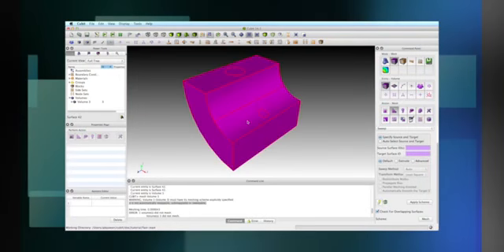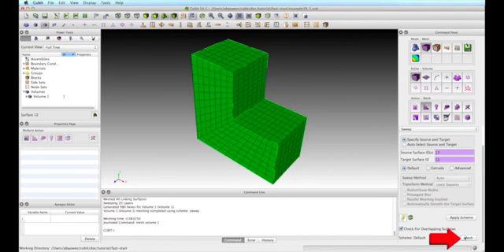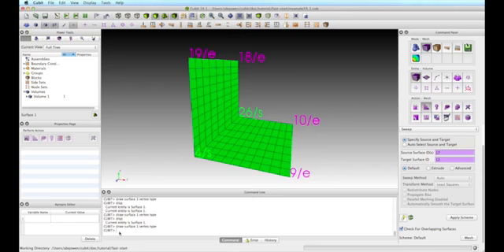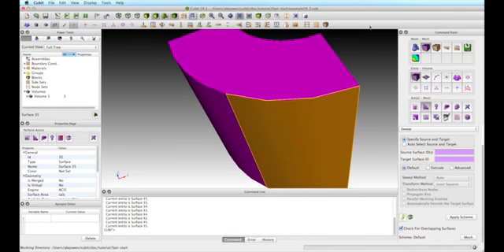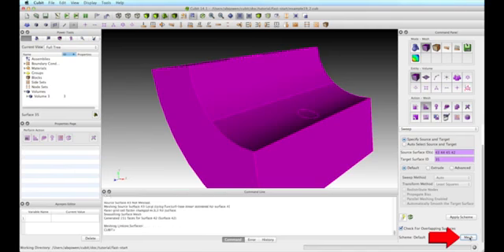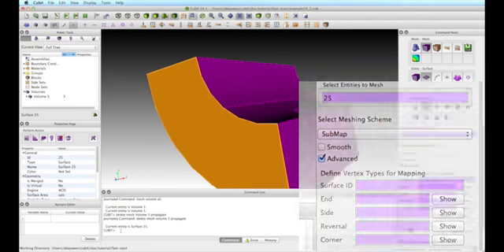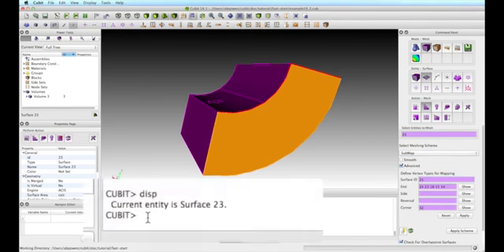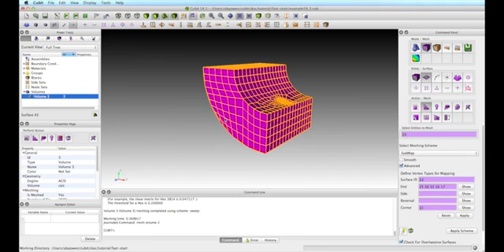Setting vertex types in Cubit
Setting vertex types in CUBIT. Created by Sandia National Laboratories using CUBIT.